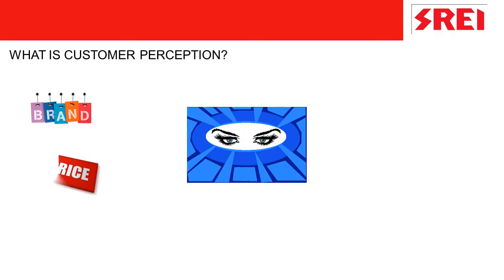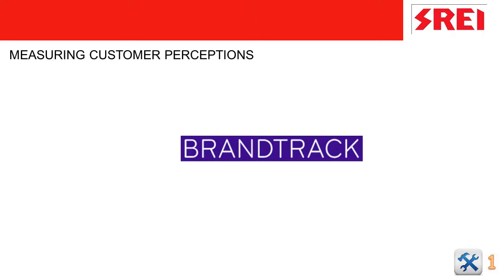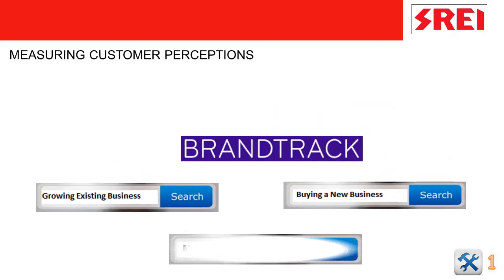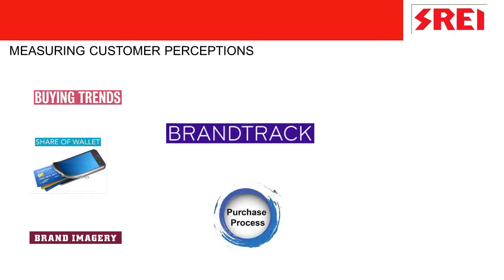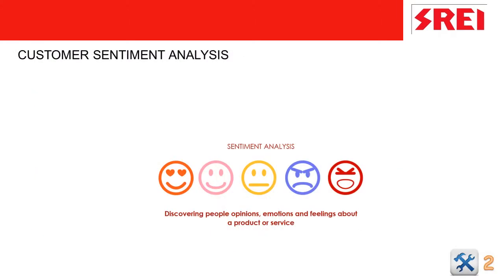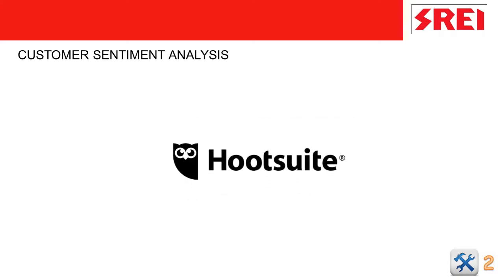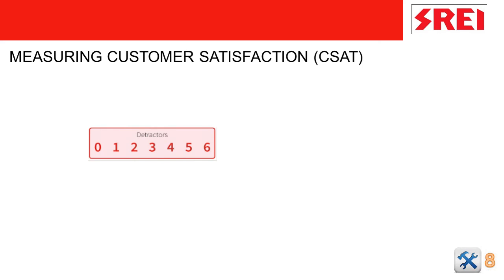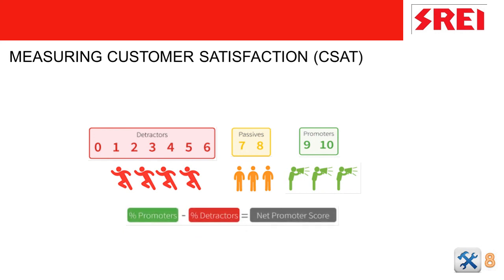8 Tools to understand Customer Perceptions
Watch this video to learn about tools such as Brand Track, web forms, push notifications, CSAT, NPS etc that will help you get information about your customers and help you retain them. Please share your views or queries on the comment section of Youtube.